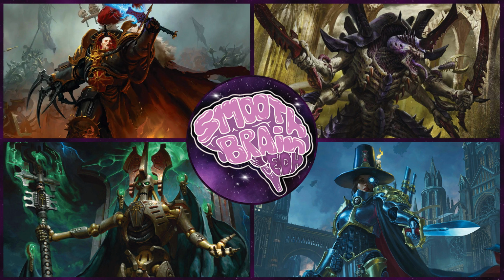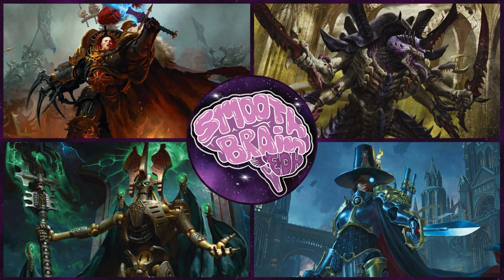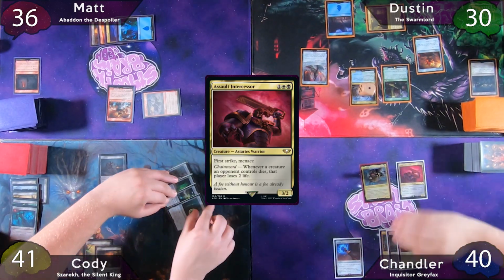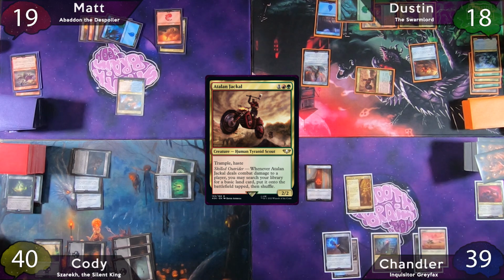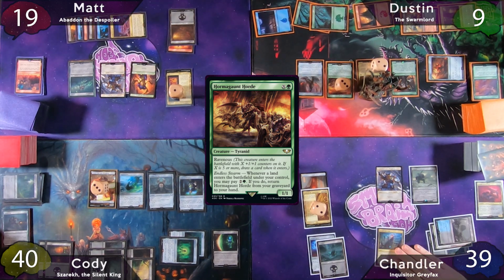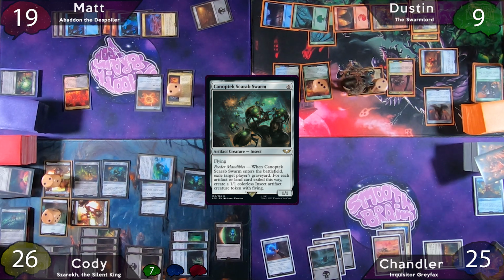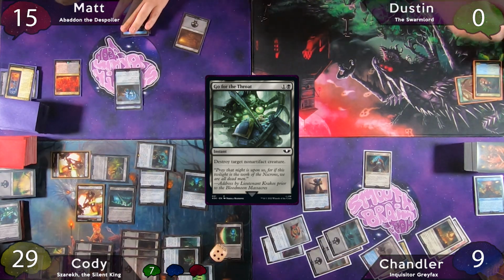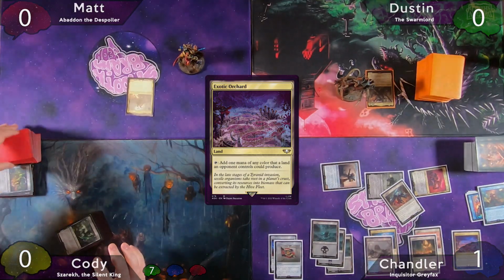Abaddon vs Swarmlord vs The Silent King vs Greyfax | Warhammer 40k EDH Gameplay | Smooth Brain EDH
In the grim darkness of the 41st millennium, there is only SmoothBrain. These decks were super fun to play! A lot of us here at SmoothBrainEDH  are huge fans of the 40k universe, so join us in the war that takes place on the table!